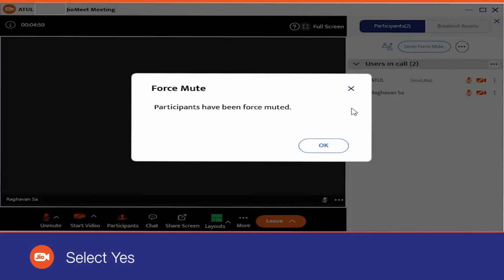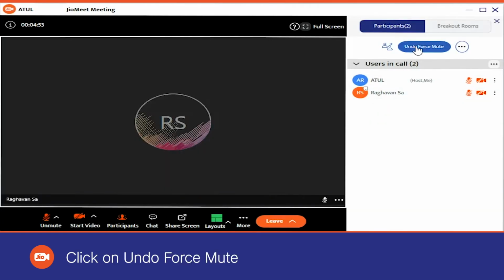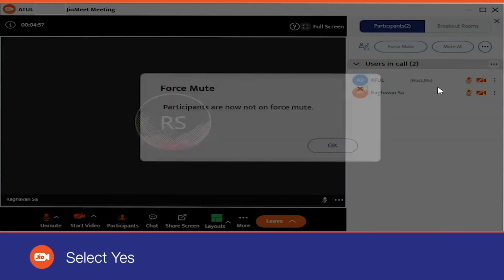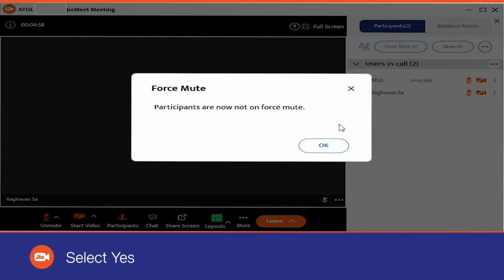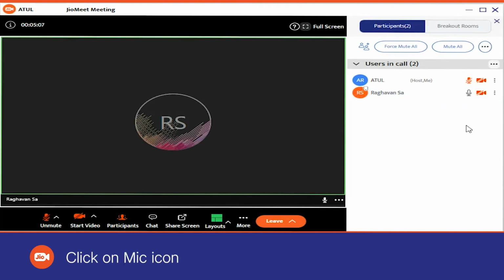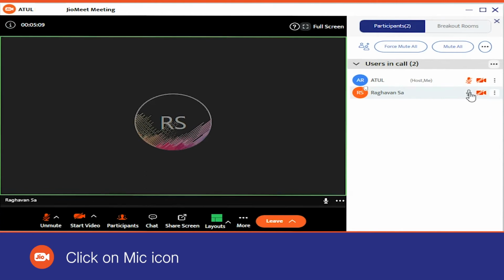How to use In Call Host Controls | Windows